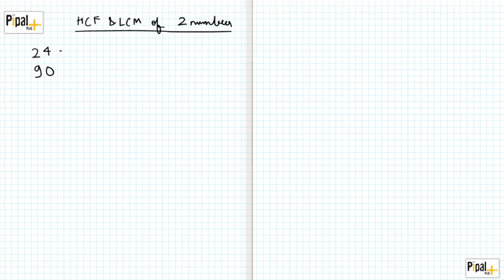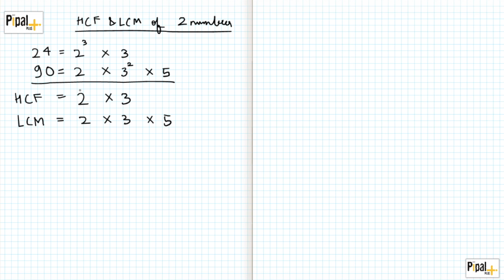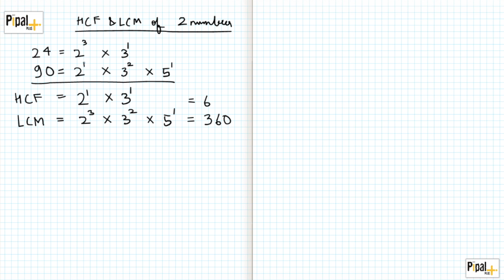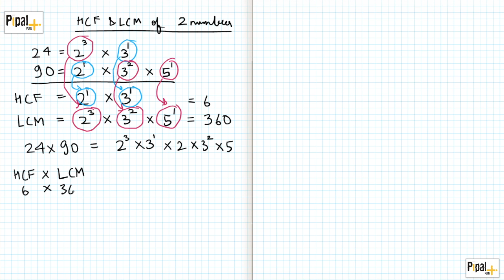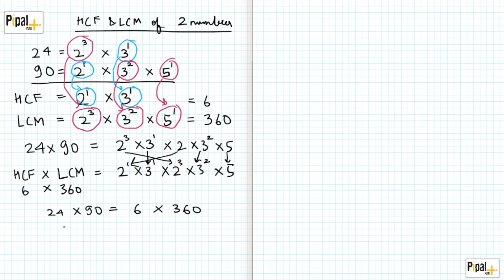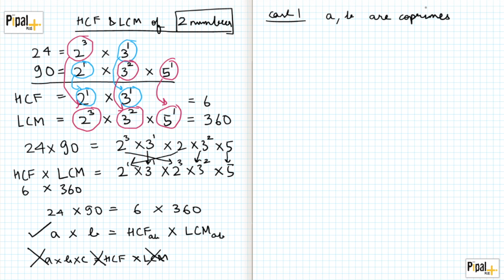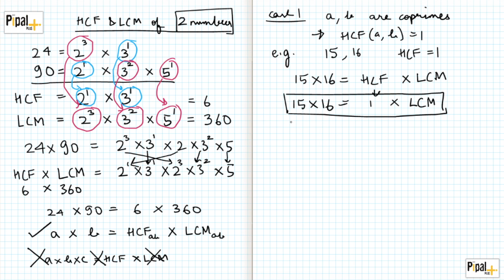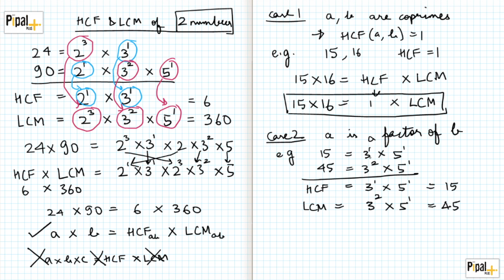QA05 05 HCF LCM